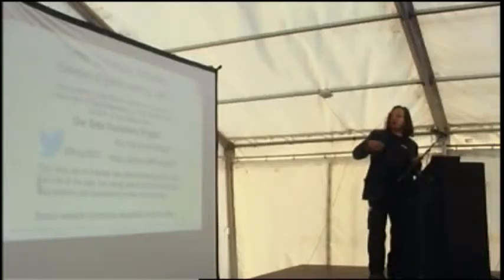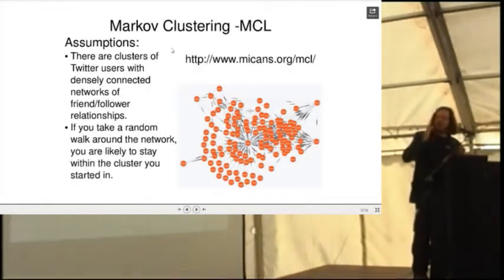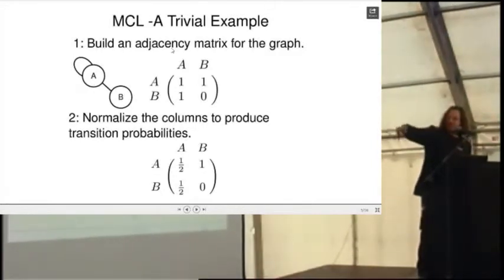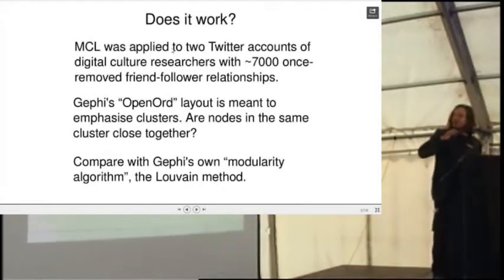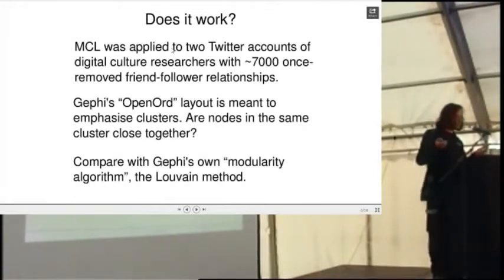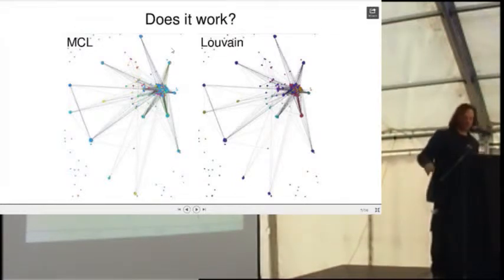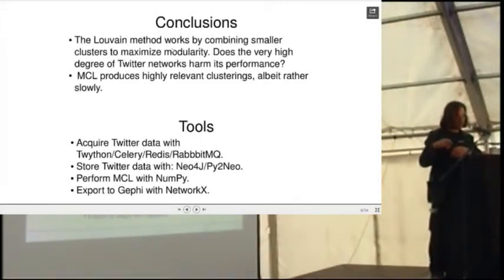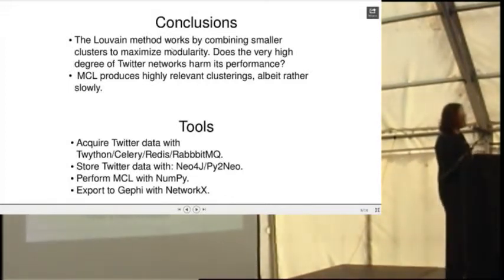Giles Greenway – Our data ourselves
Lightning talk on day 1 of EMF 2014